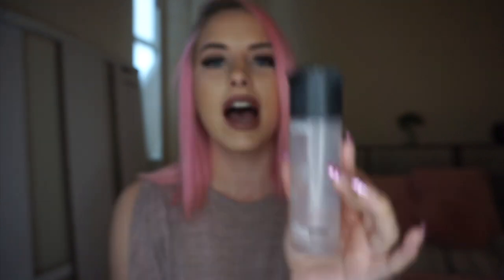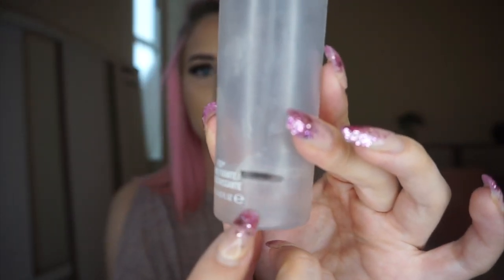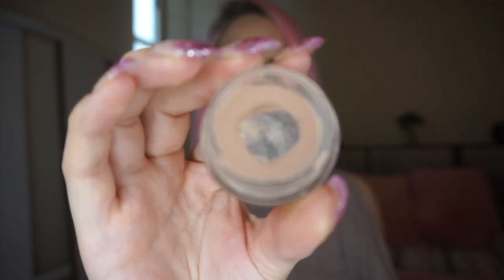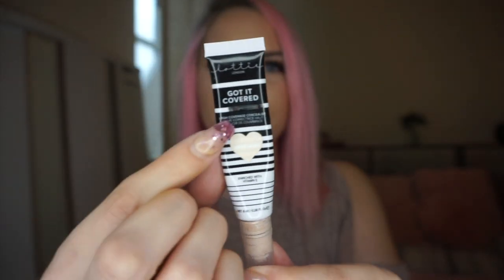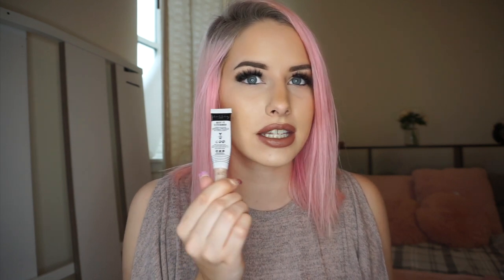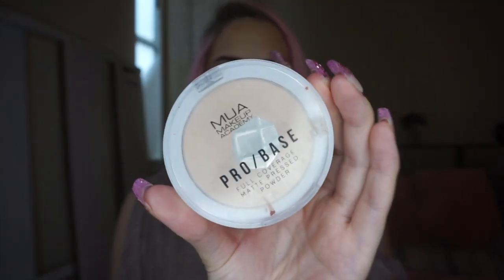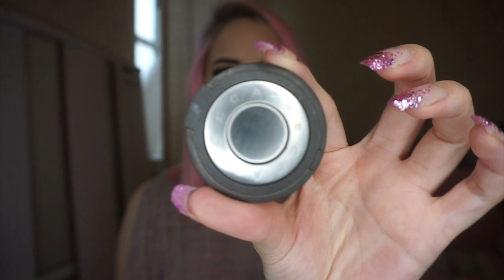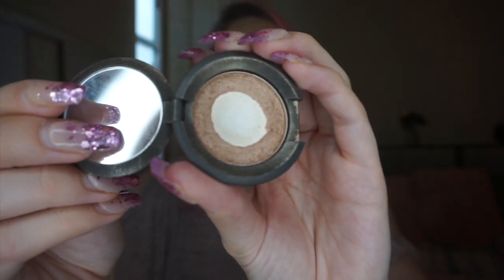Project Pan | Finish 5 by New Years Eve INTRO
Hello everyone! I filmed Project Pan that I want to complete by New Years Eve!